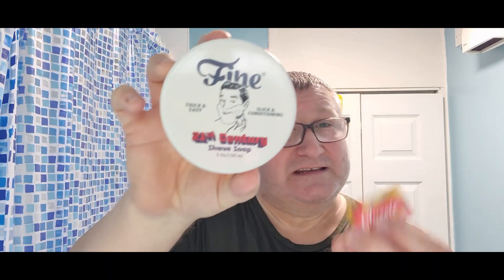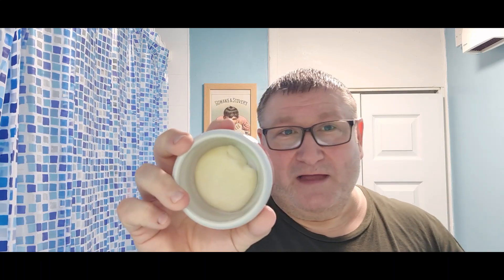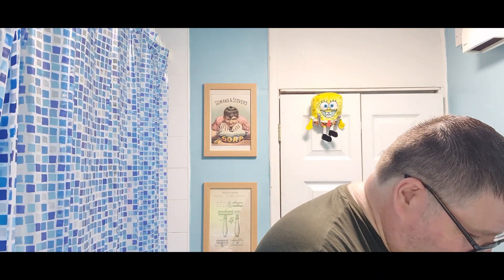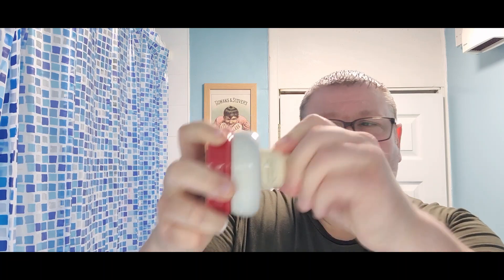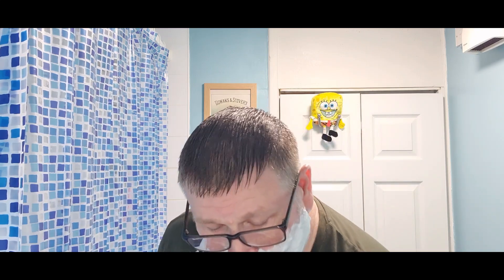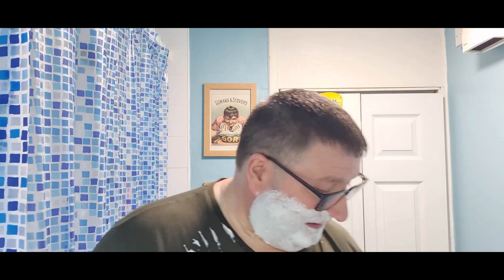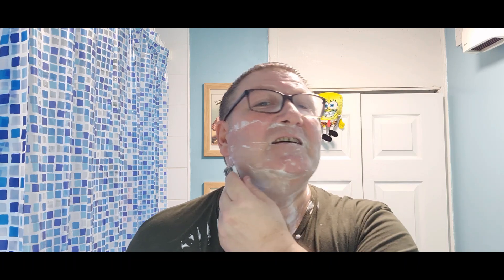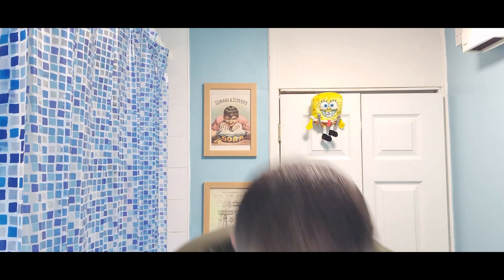FINE American blend 21st century shave soap Vs the origenal "classic" puck! A "Soap off"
Using and reviewing razors, blades and other stuff used in traditional wet shaving and grooming

   the use of affiliate links results in a small commission from the company 100% of this will help finance the channel , the way it works is…you use the link above to take you to the razor company any subsequent purchases made from that window will result in a commission thankyou in advance